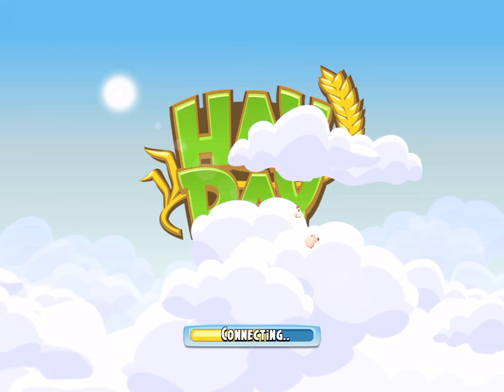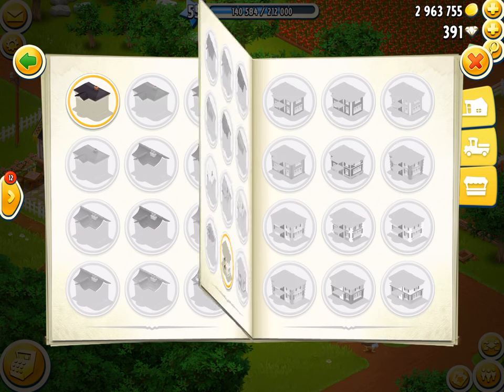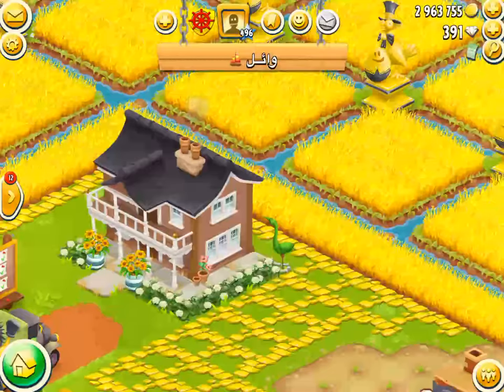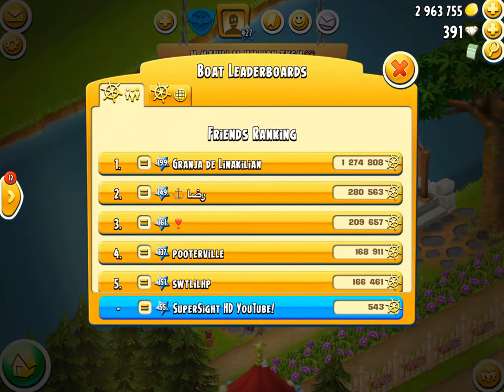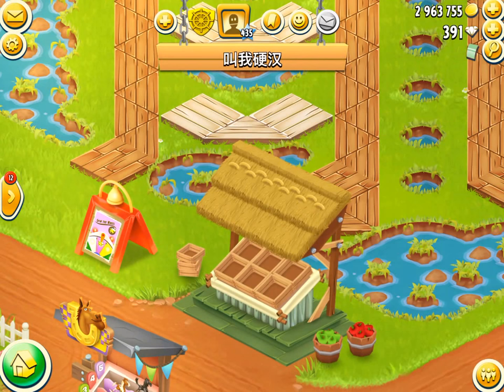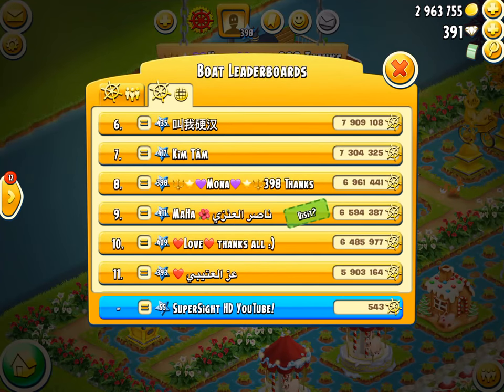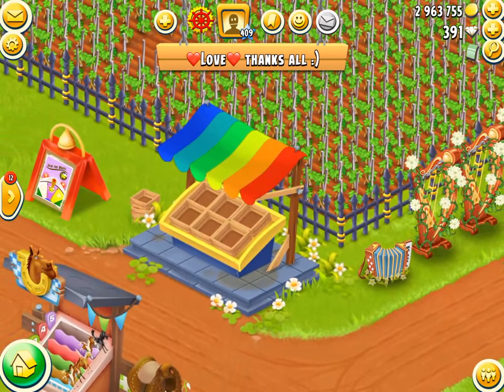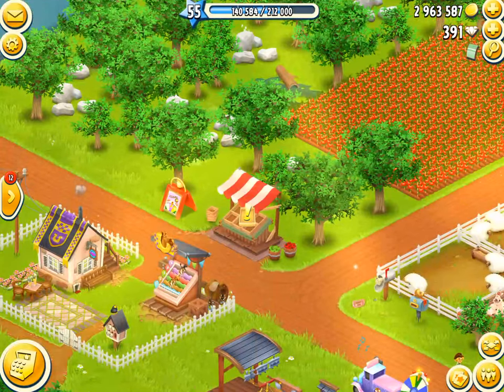HAY DAY - TOP 10 ROADSIDE SHOP DESIGNS 2018! YOU CAN CUSTOMIZE THEM WITH MAGGIE THE BUILDER!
In this video I show you the top 10 players' roadside shop designs. Everyone can now customize their roadside shop with all the different designs, so I show you some of the designs in this video!

FEATURES
1; Grow and customize your farm
2; Trade crops and fresh goods with neighbours and friends through your very own roadside shop
3; Fulfill orders with your truck and even by steamboat
4; Build your own town and welcome visitors